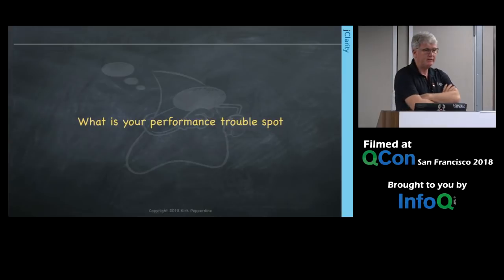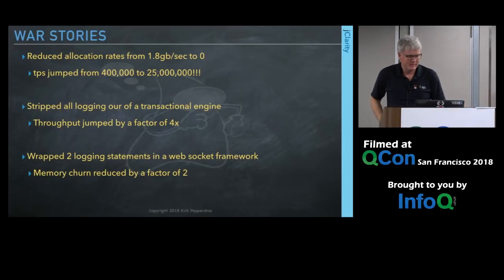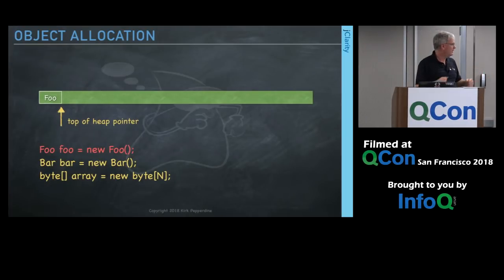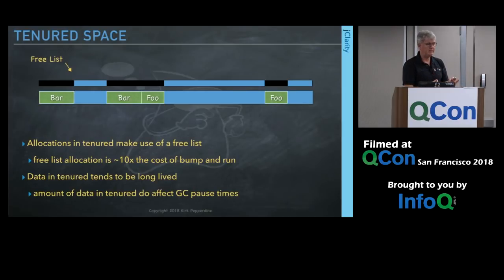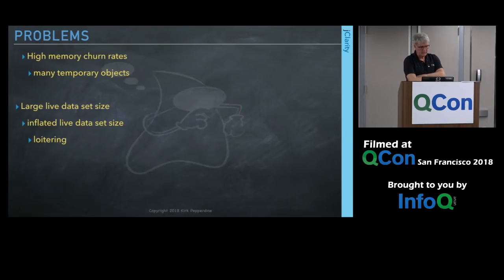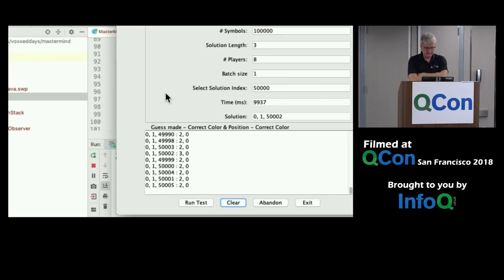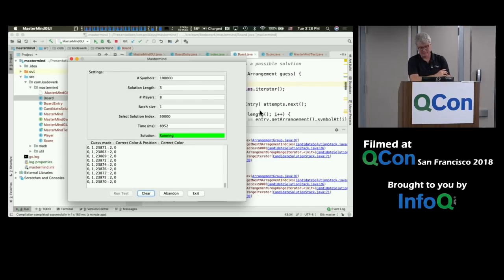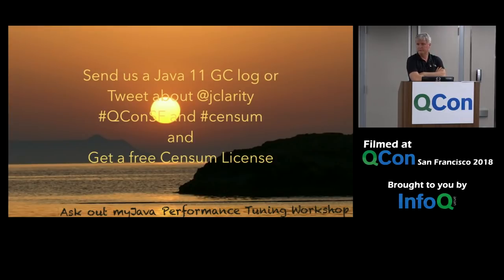The Trouble with Memory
QCon San Francisco International Software Conference is back this November 18-22, 2024. Software leaders at early adopter companies will come together to share actionable insights to help you adopt the right technologies and practices.

Get exposed to new ideas and innovative approaches to software development and engineering, guaranteed to inspire and challenge you.

Don’t miss this opportunity to take your knowledge and skills to the next level and stay ahead in the fast-paced world of technology.

Kirk Pepperdine talks about the steps to take to cure the problem of memory and also covers how the JVM can both help reduce the memory - strength of an application.

The next QCon is Qcon.ai San Francisco 2019 - April 16-17, 2019

Interested in Java? Follow the topic on InfoQ